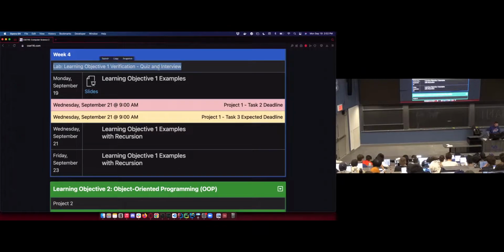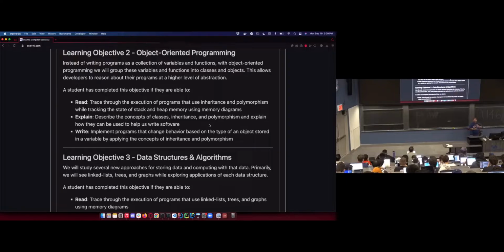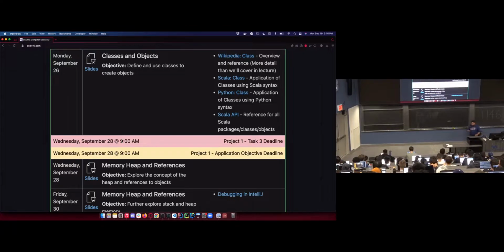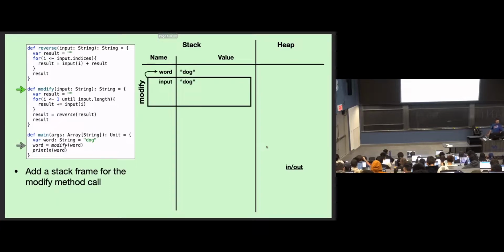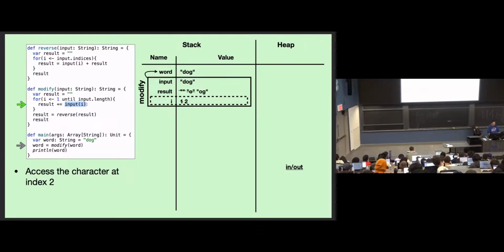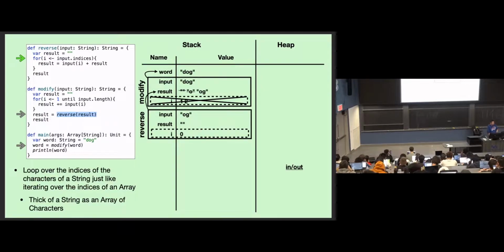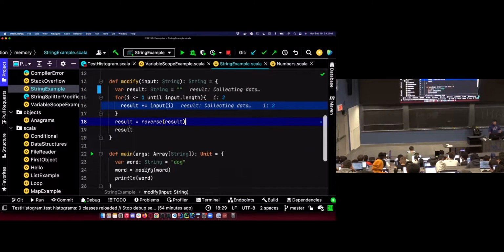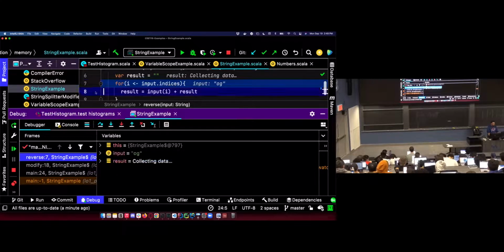[CSE 116] Learning Objective 1 Examples (Monday, September 19, 2022)